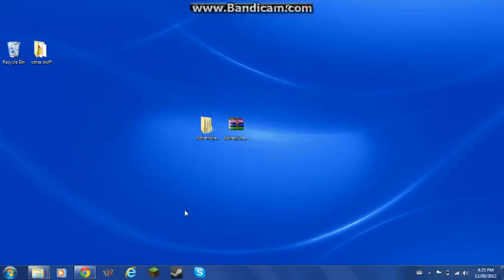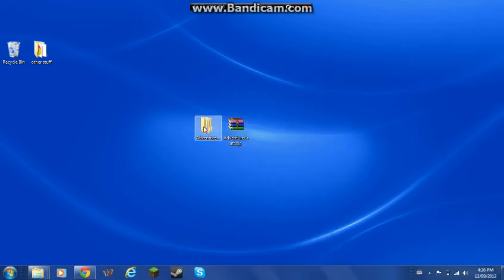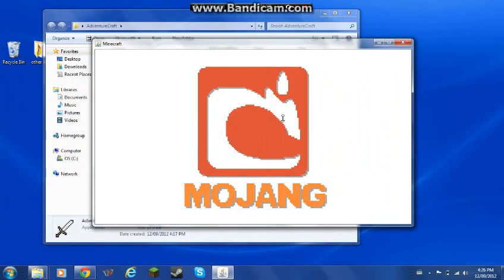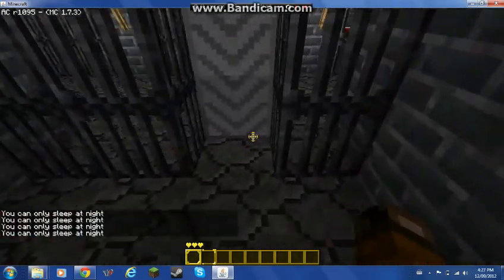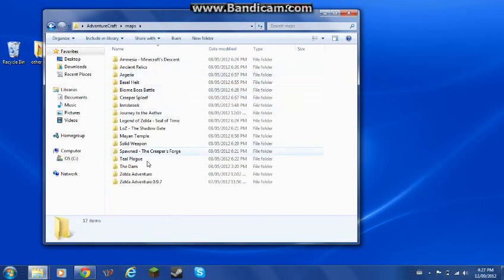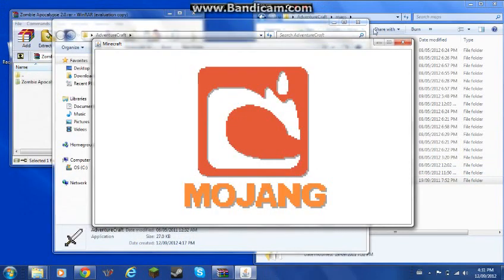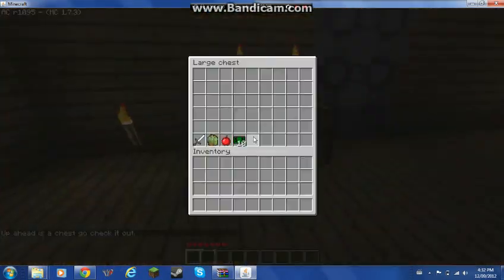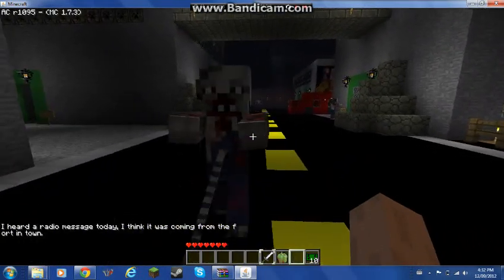how to install adventurecraft for 1.3.2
this is a tutorial on how to install adventurecraft

new link /\